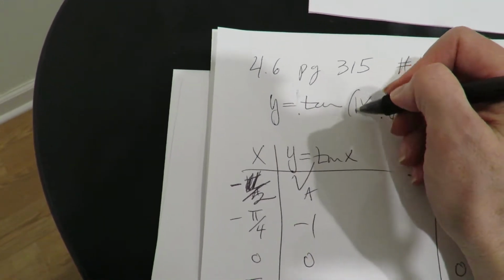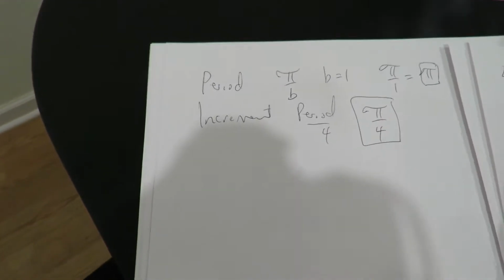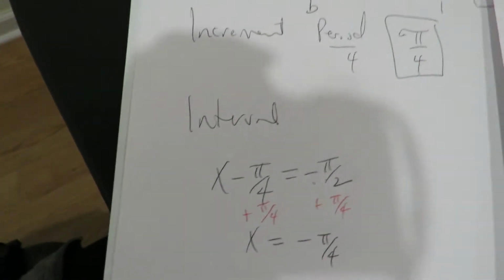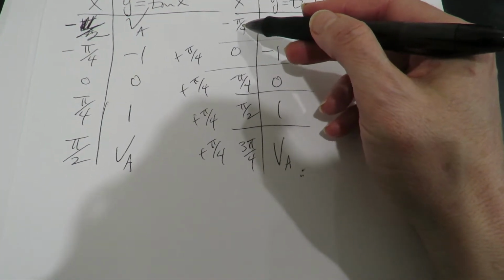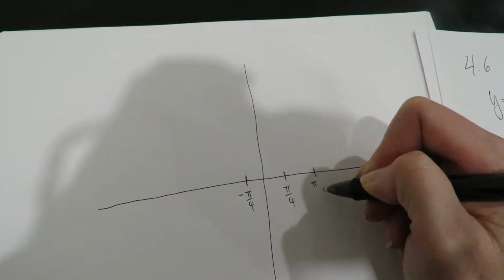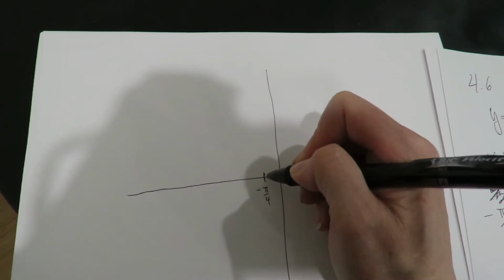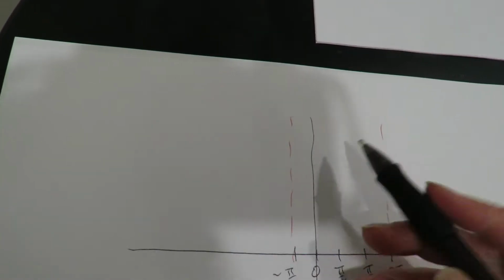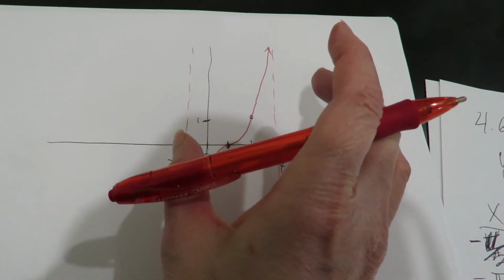(180) Answered Questions- Section 4.6- Q43